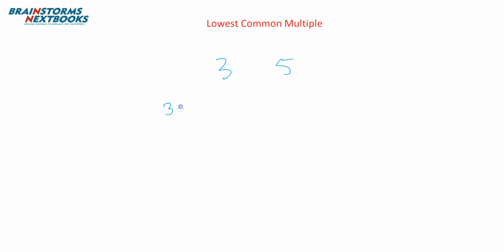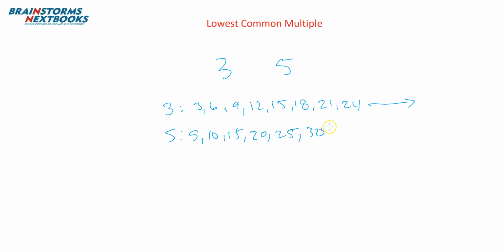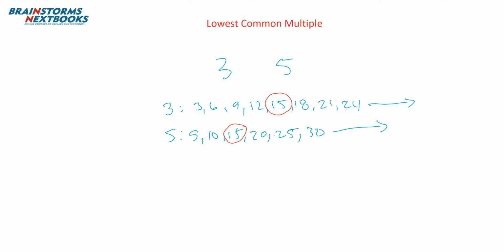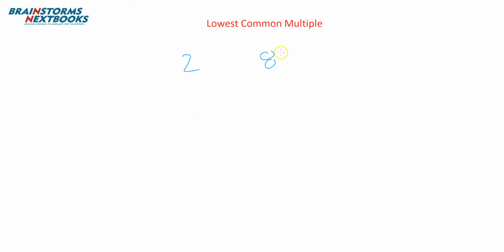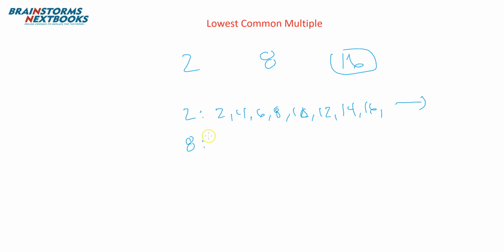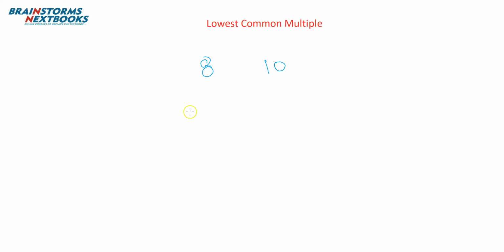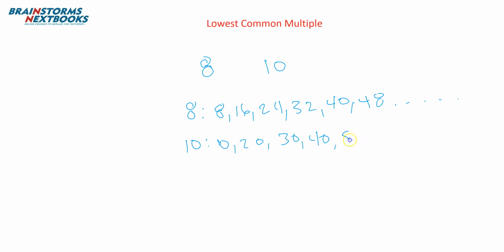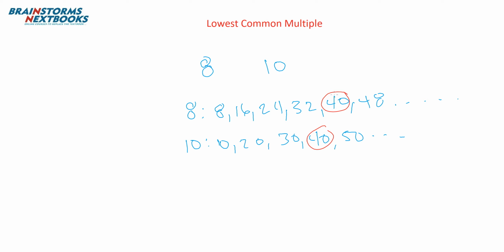Least Common Multiple